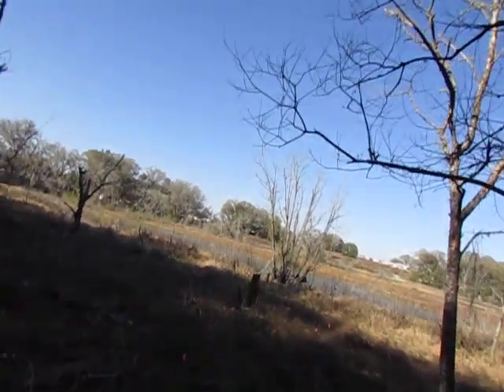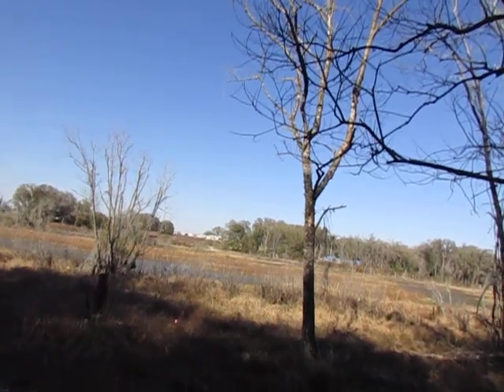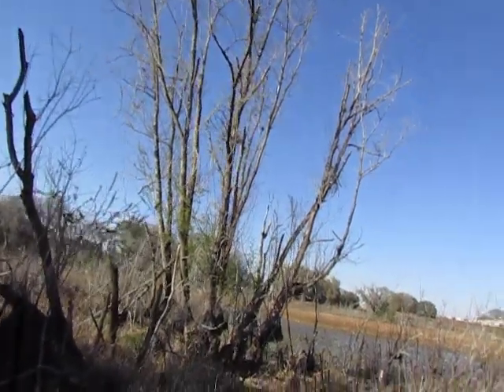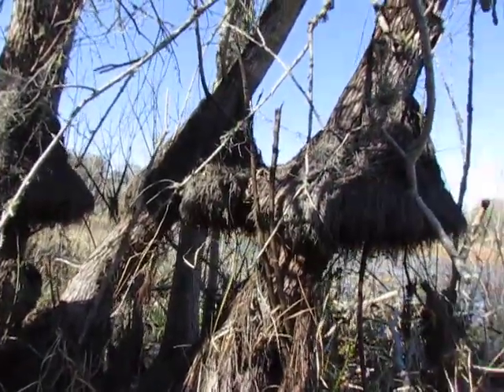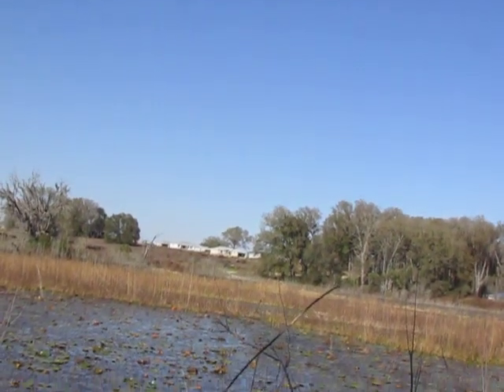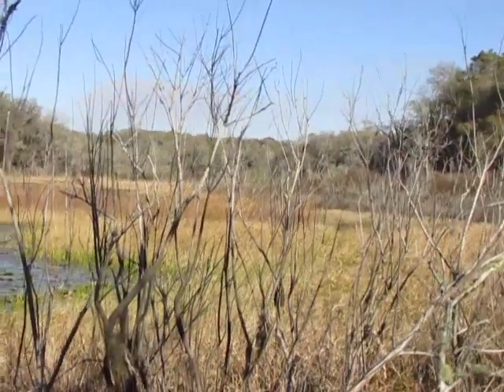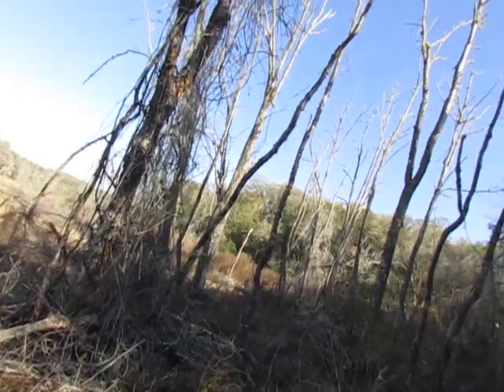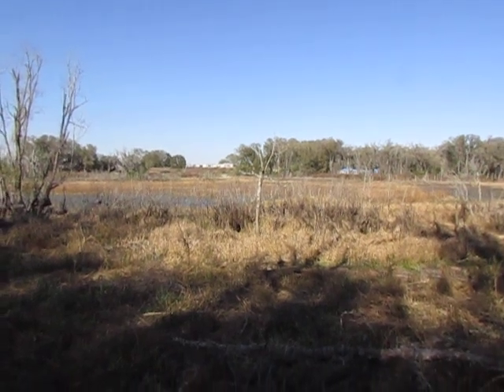Chronicling the Collapse of Freshwater Pond Wetland Ecosystems In Florida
This is a small example of the collapse of a planet in the neck of the woods I call home in the winter.  What ecosystem near you is being obliterated off the face of the planet by humans?